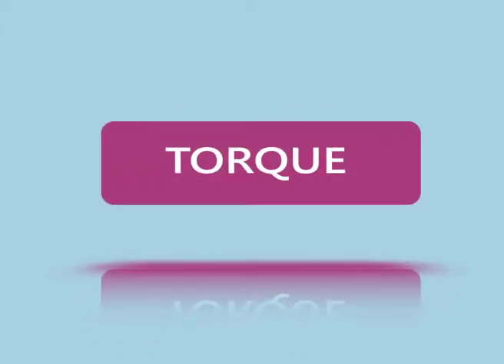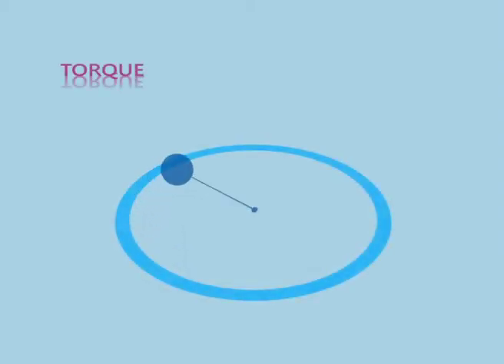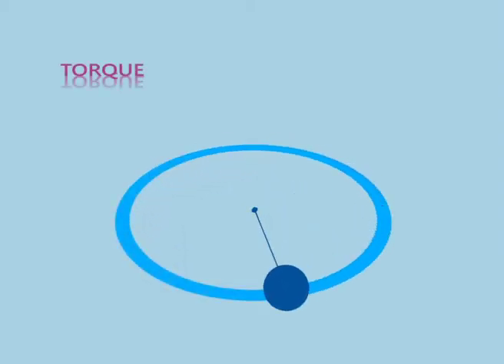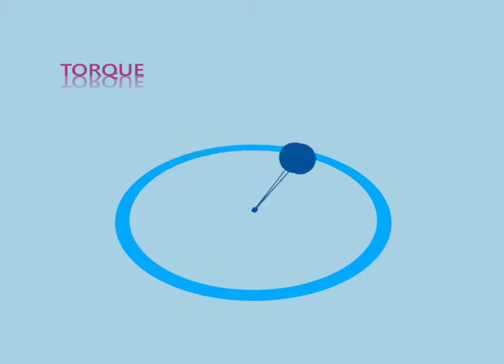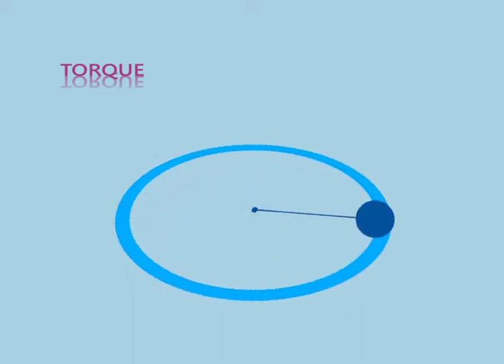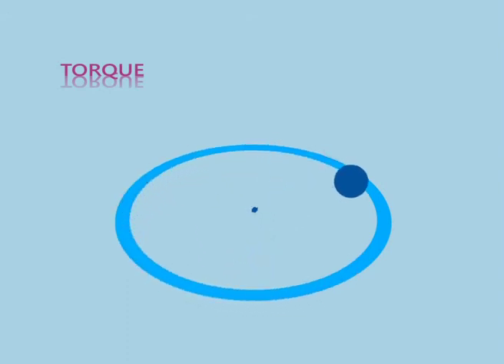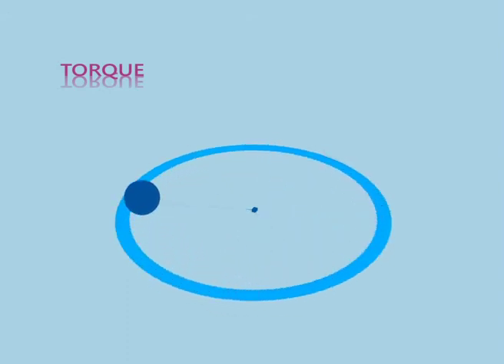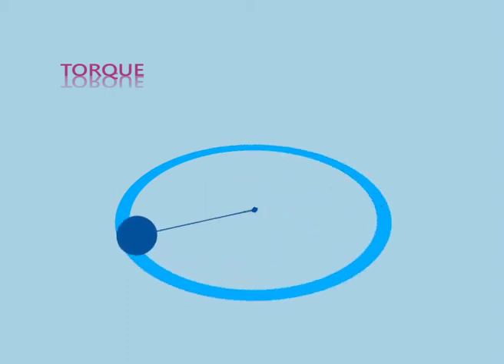What is Torque